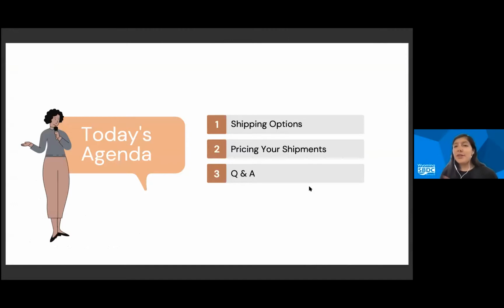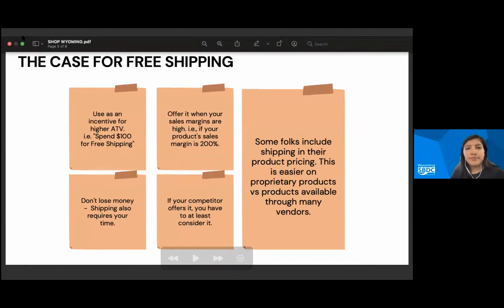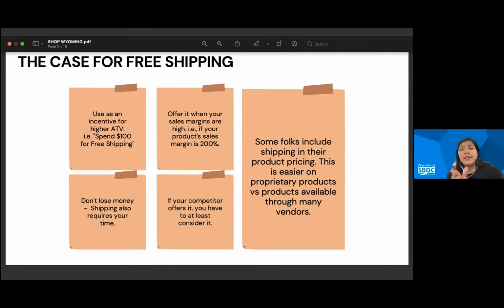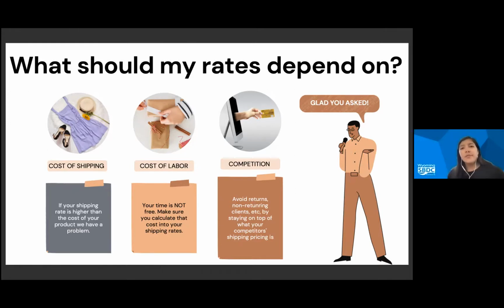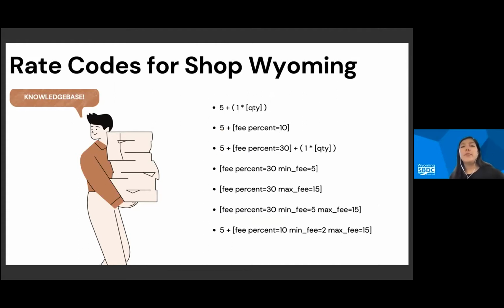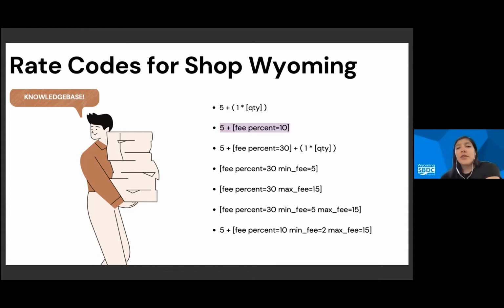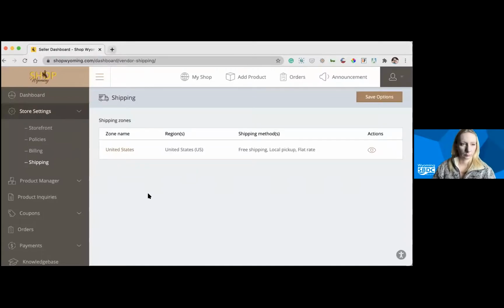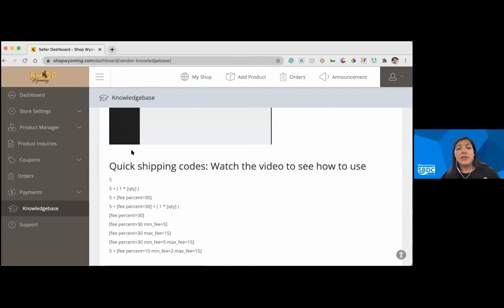Shop Wyoming Shipping Options Town Hall Presentation